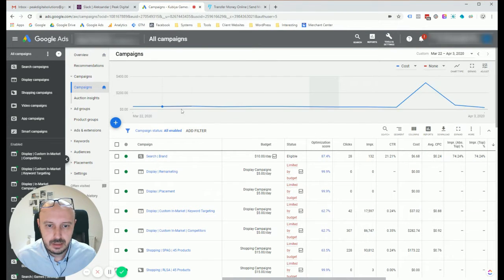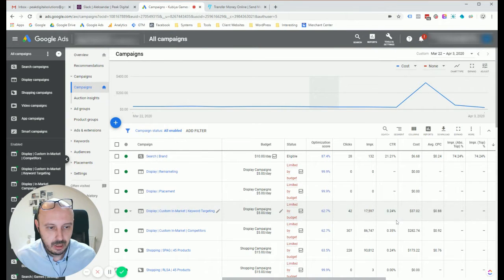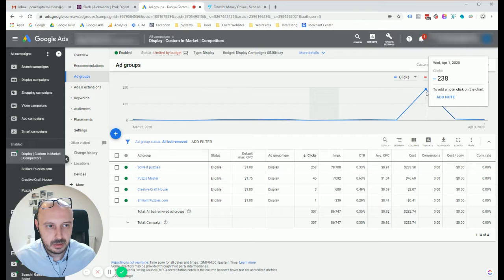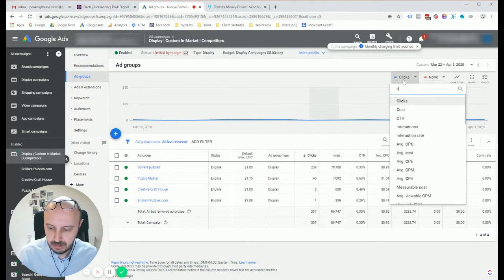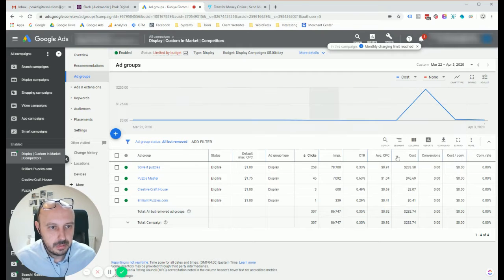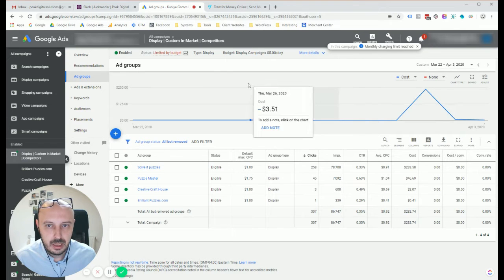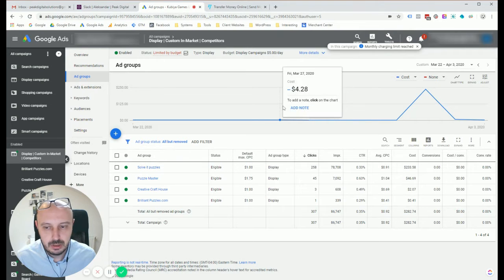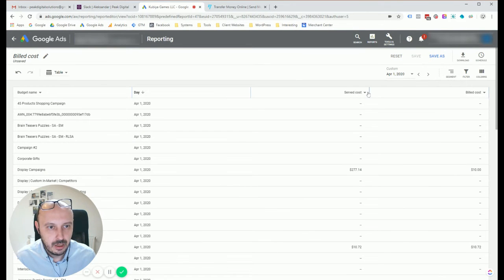Google Ads Tutorial: Is your campaign overspending?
Welcome to another Google Ads "Tips and Ticks" video.

In this video I'm going over Googles Billed cost report and I explain why Googles campaigns sometimes overspend their set budgets.